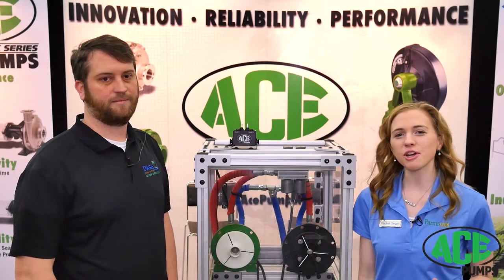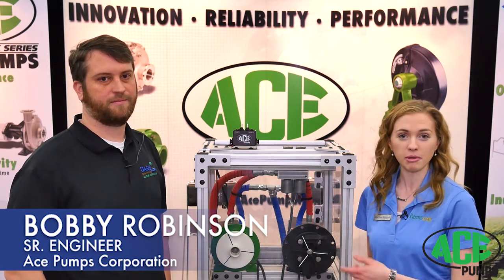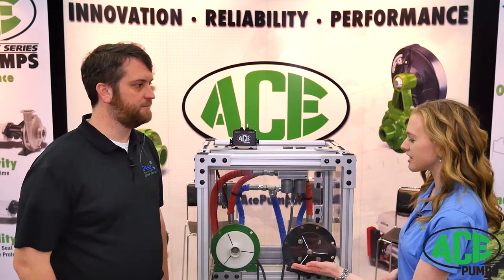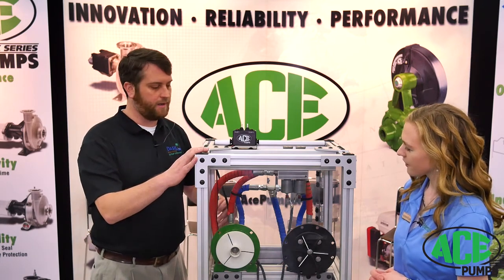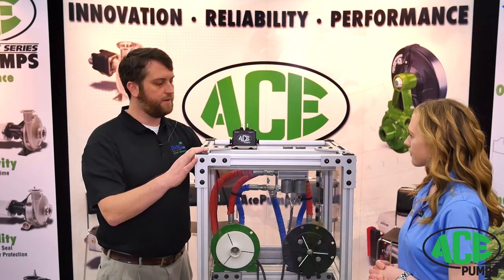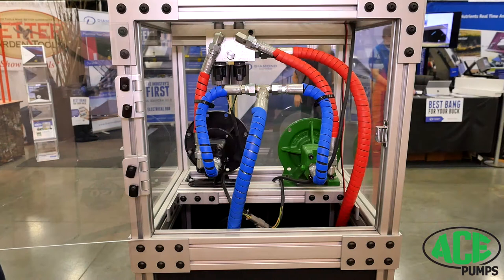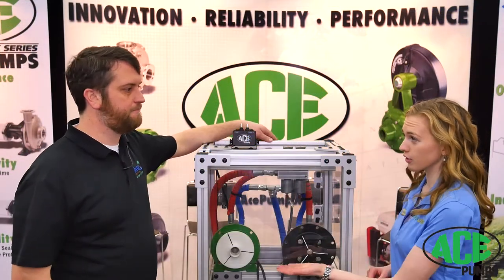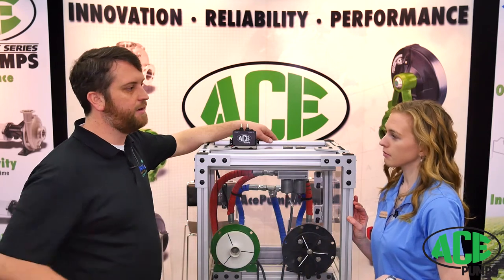Ace Pumps introduces its new Gemini Dual Pump Kit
Bobby Robinson, senior engineer with Ace Pumps, discusses how farmers can use the Gemini Dual Pump Kit to run two pumps with one remote.